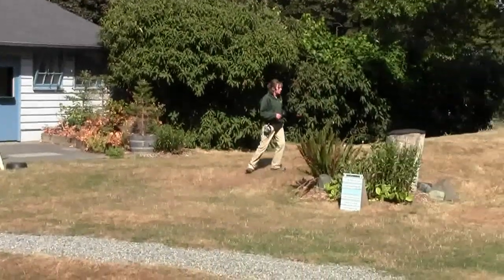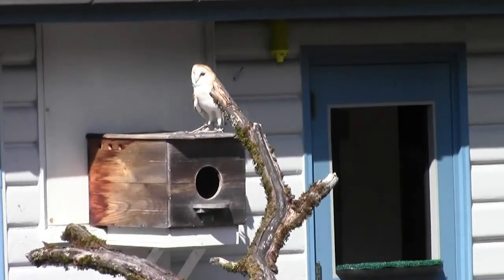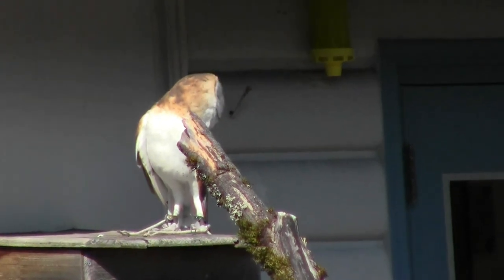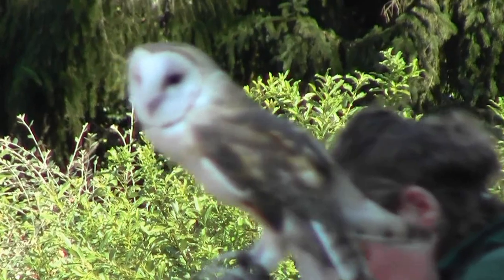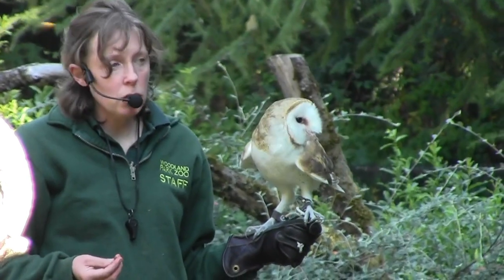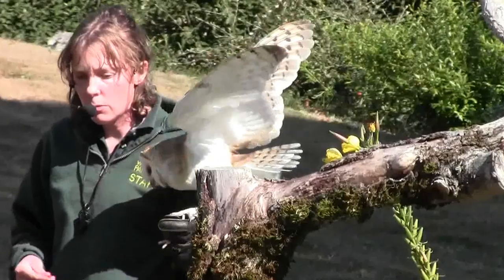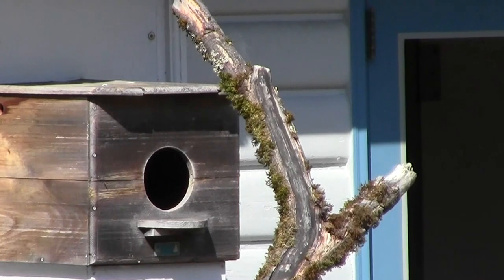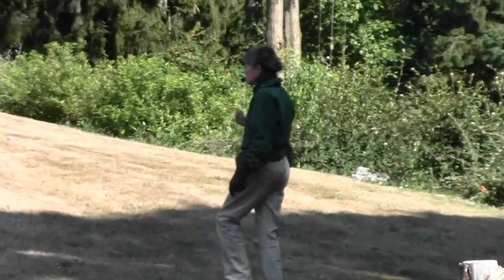Matt's Trip To Seattle - Woodland Zoo - Falcon Show - Barn Owl Named Lunar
This is one part of a few videos that's been cut out from a 24 minute presentation from the Woodland State Zoo in Seattle on my trip over to the US.